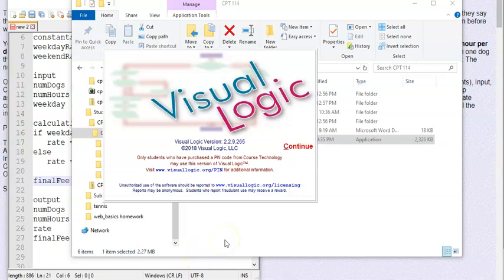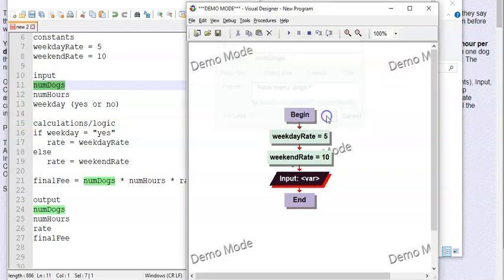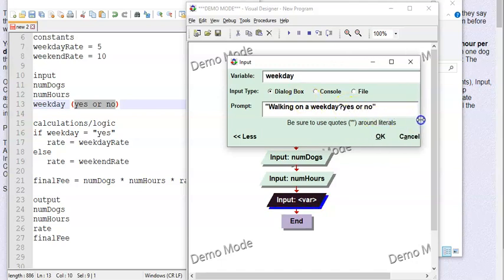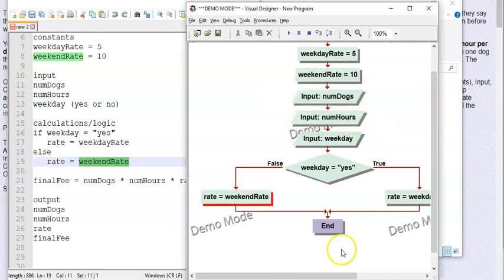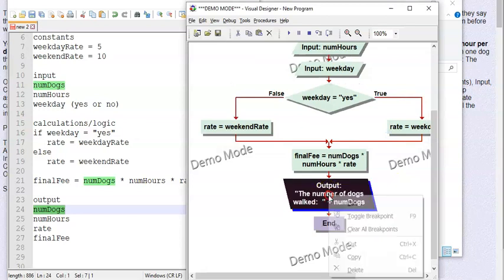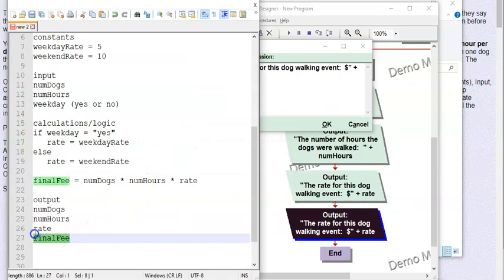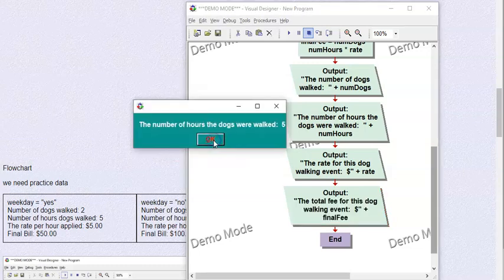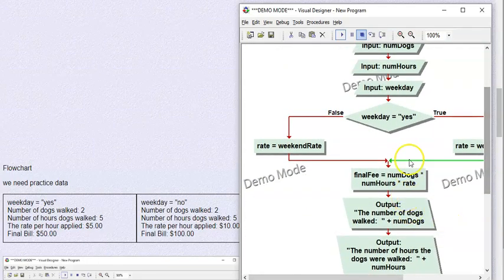18 lesson4 flowchart